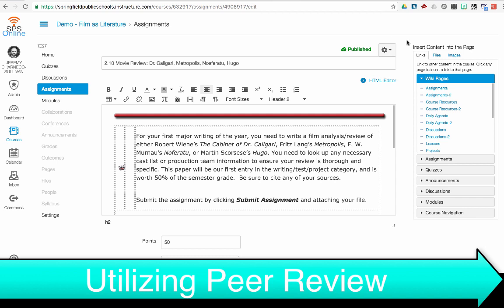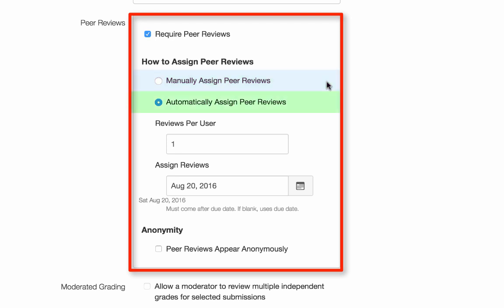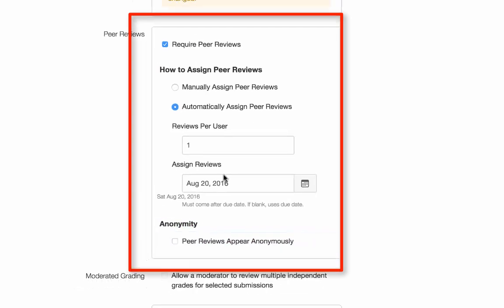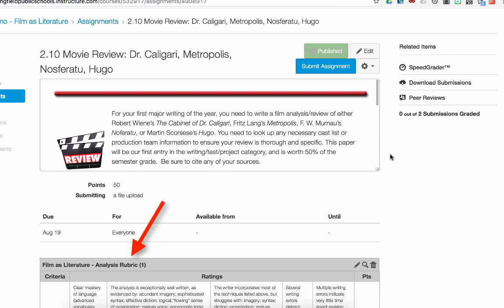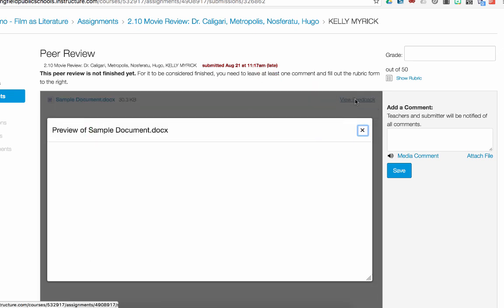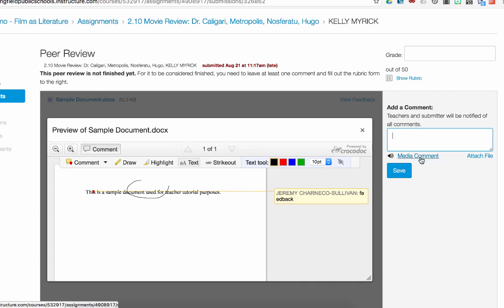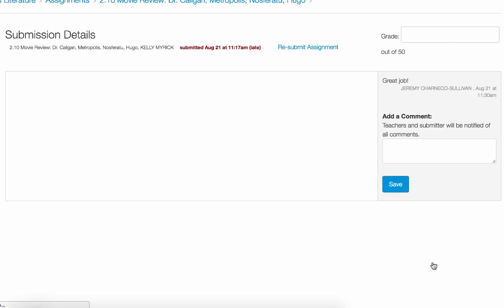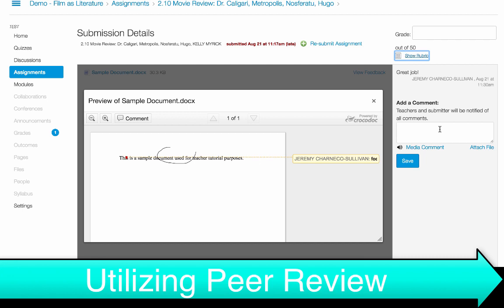Canvas Utilizing Peer Review